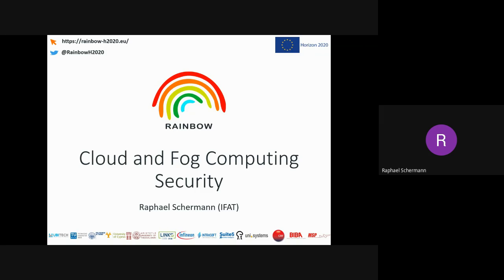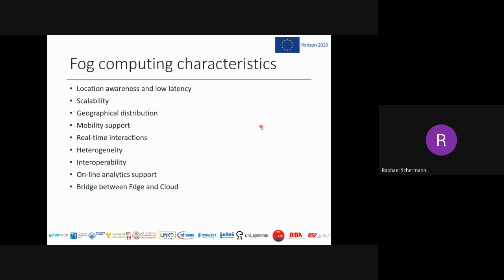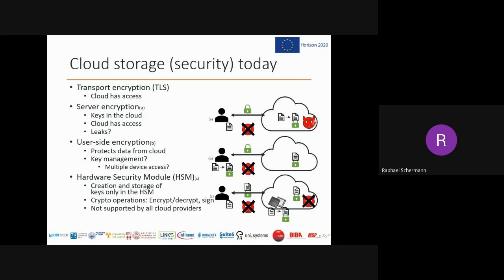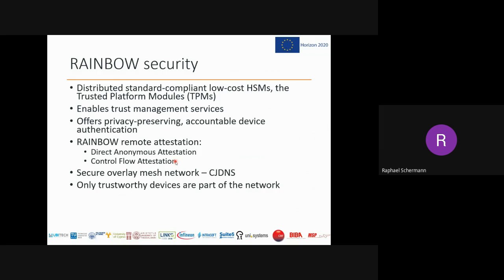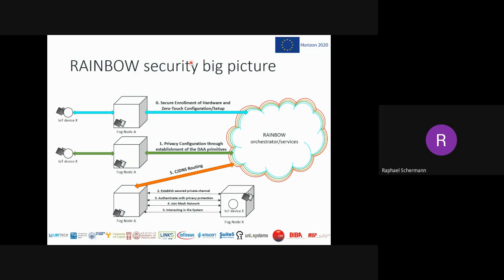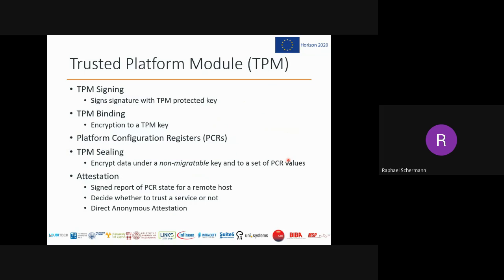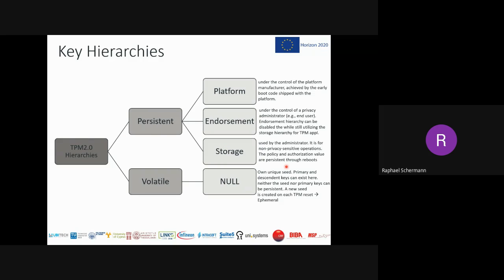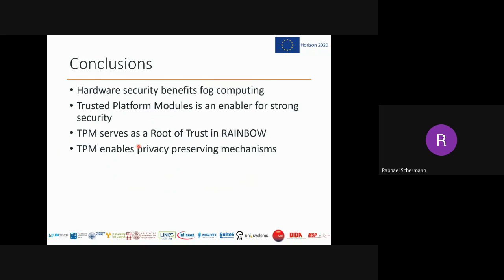RAINBOW WP2 Webinar: 2 - Cloud and Fog Computing Security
IFAT: Raphael Schermann

- The RAINBOW Approach to Trust
- Trusted Platform Modules in Fog Applications